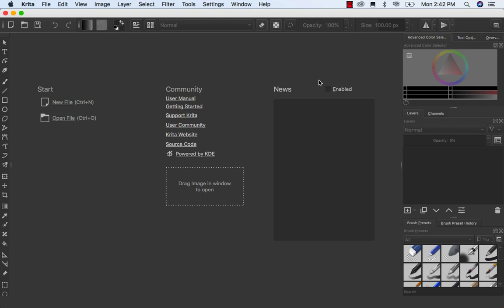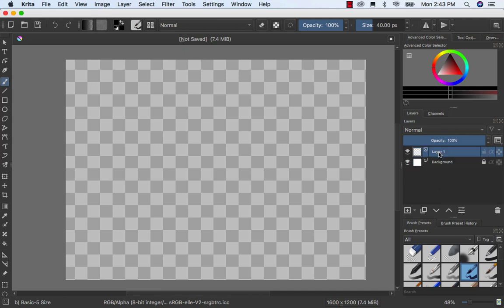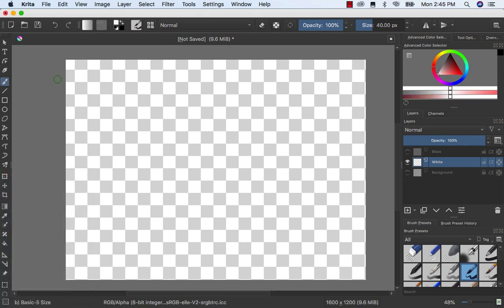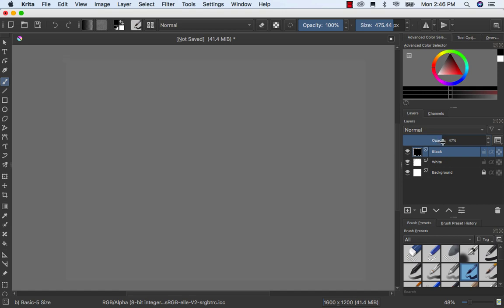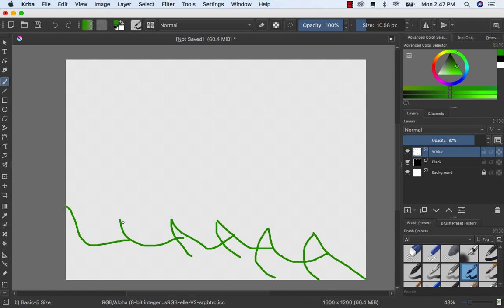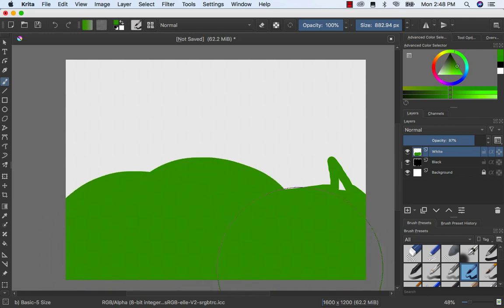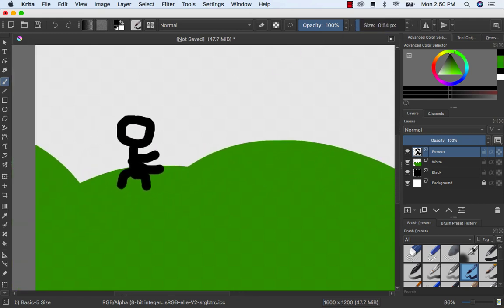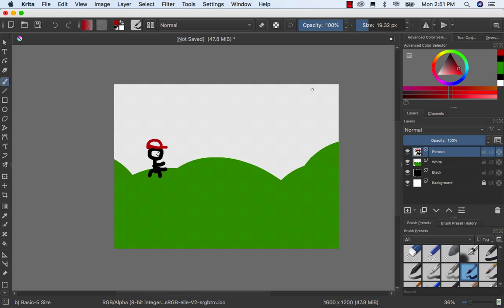Krita 4.2 How To Draw Cartoons Tutorial (Part 1)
In This Video 5 part video I will teach you everything I know about Krita.